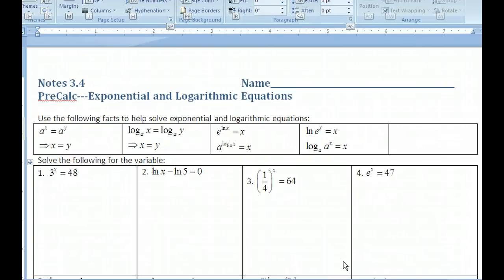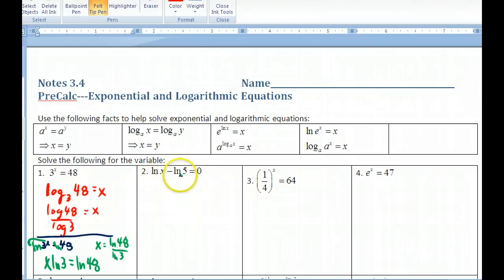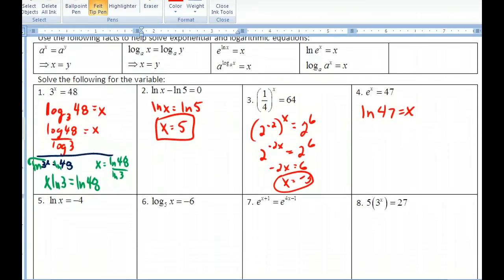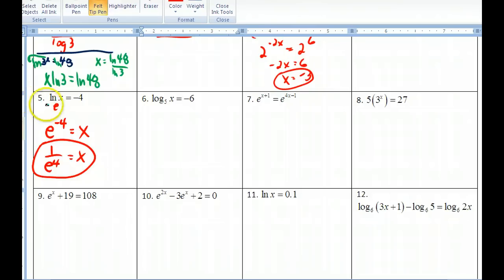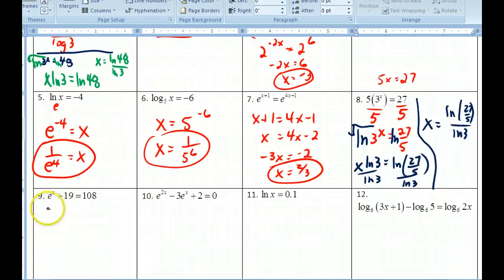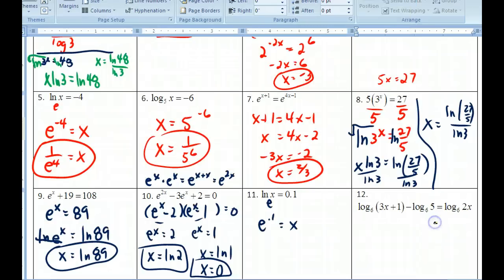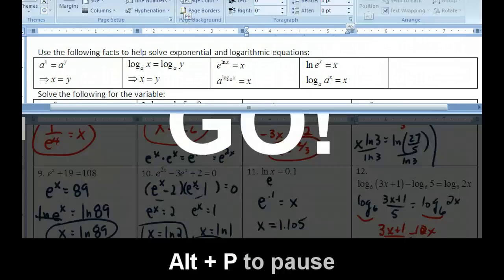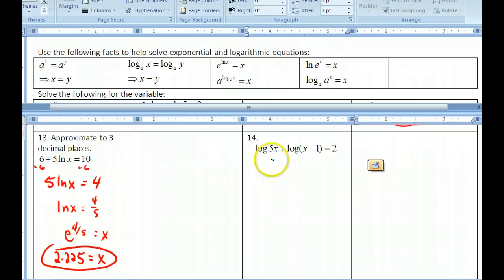PreCalc Section 3.4 Exponential and log equations PartI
This video shows how to apply the properties of logarithms to solve equations